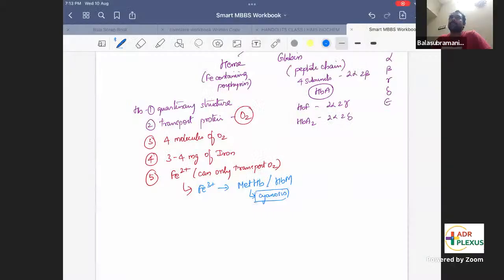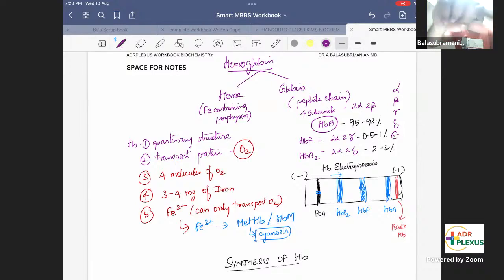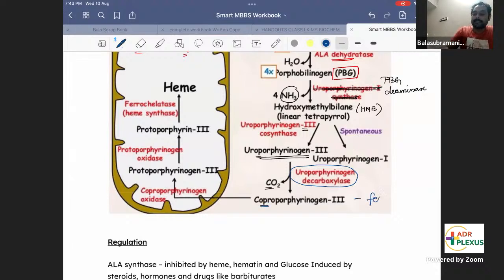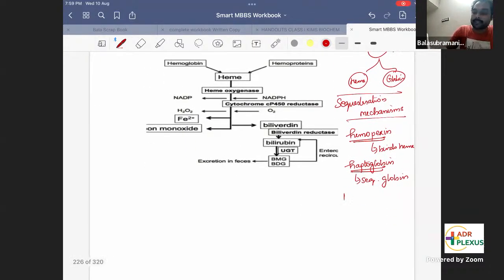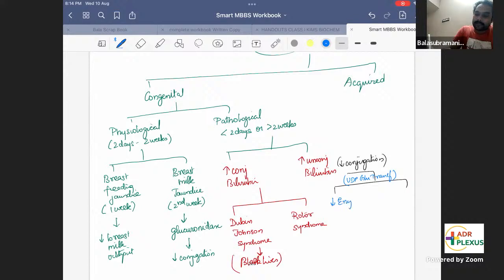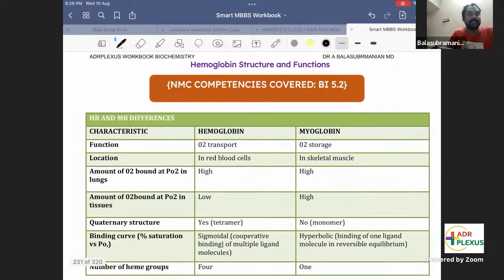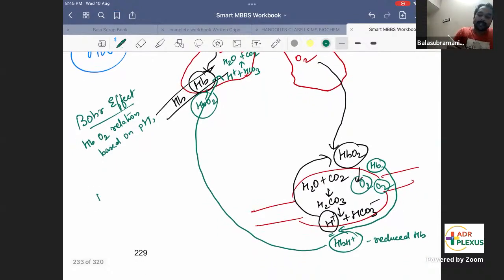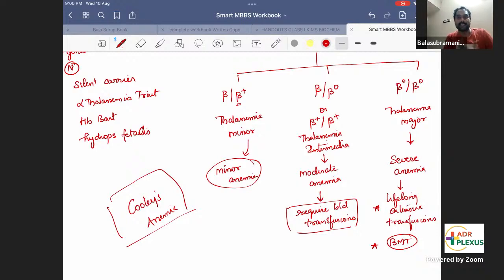SMART MBBS First Year Program - Biochemistry